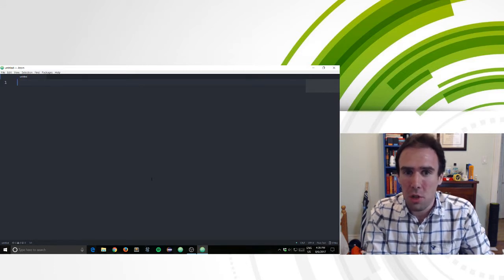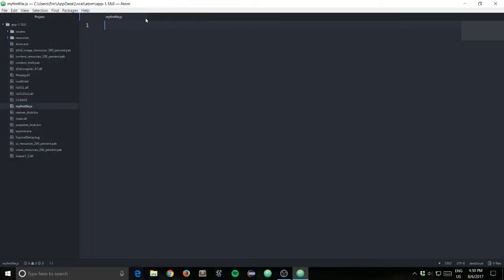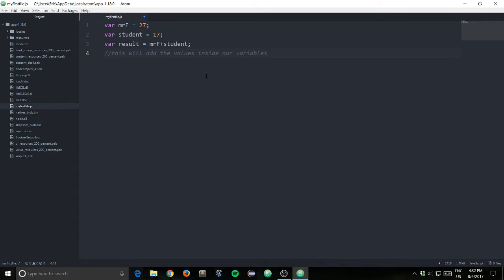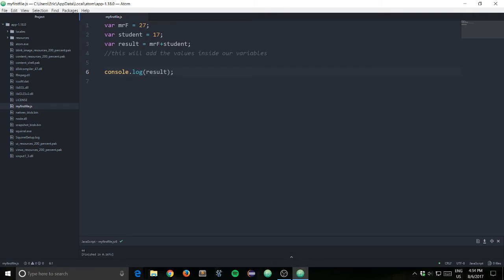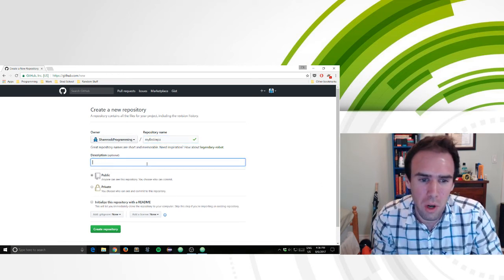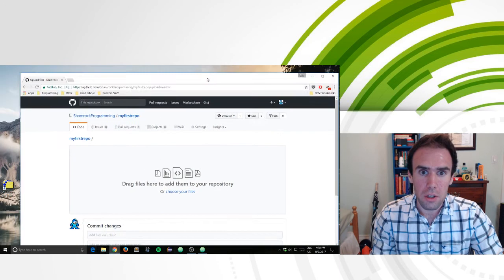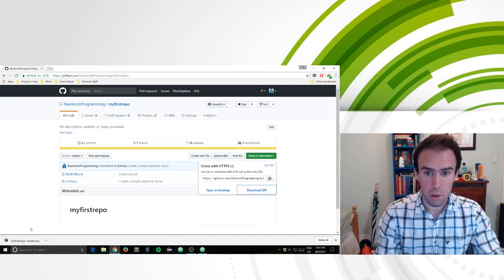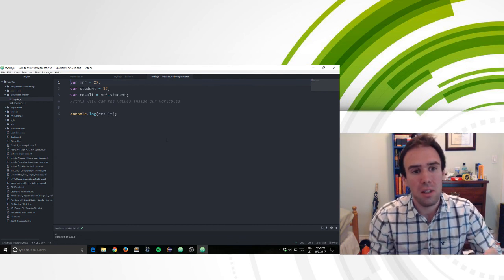Computer Science Intro Video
Let's get started with writing some JavaScript and uploading it to GitHub!